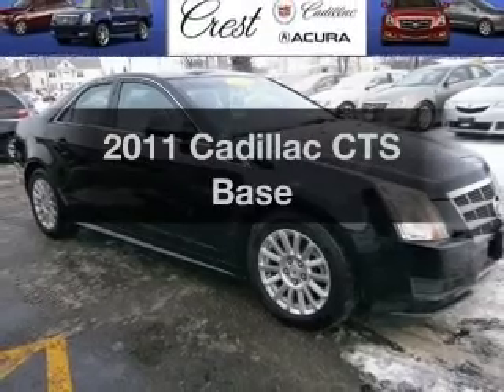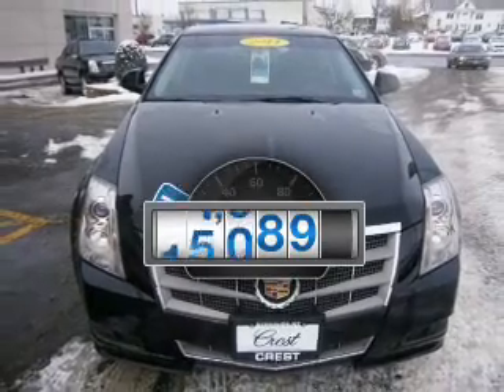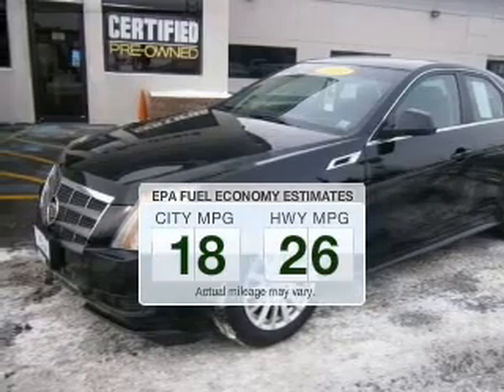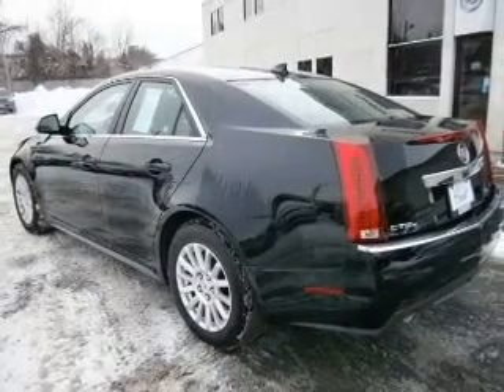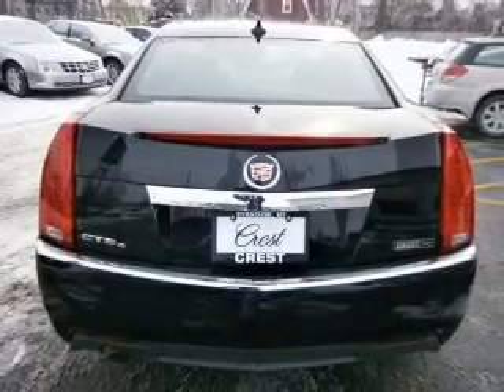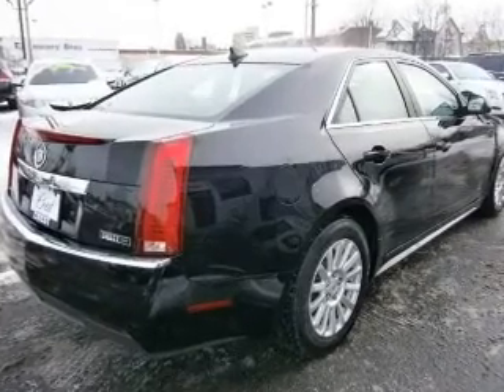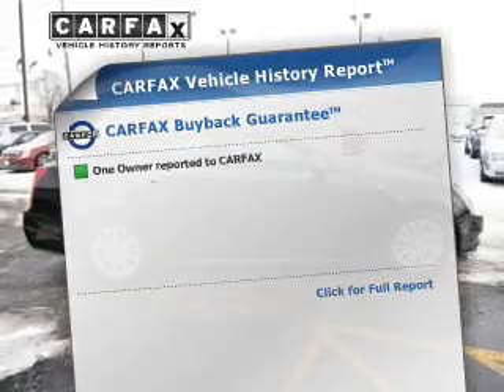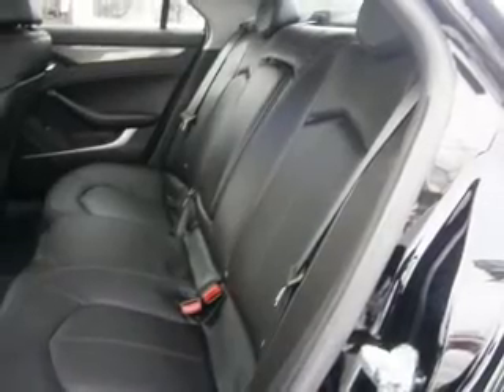2011 Cadillac CTS - Syracuse NY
Year: 2011
Make: Cadillac
Model: CTS
Trim: Base
Engine: 3.0 liter 6 cylinder 24 valve
Transmission: 6-Speed Automatic
Color: Black Raven
Mileage: 16089
Address:
717 W. Genesee St.